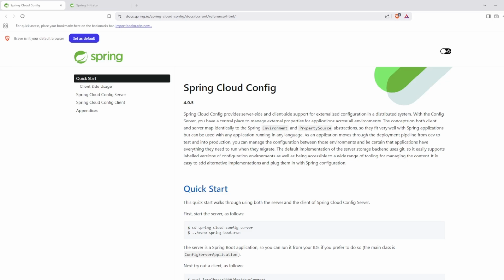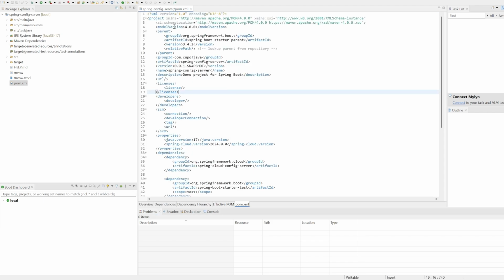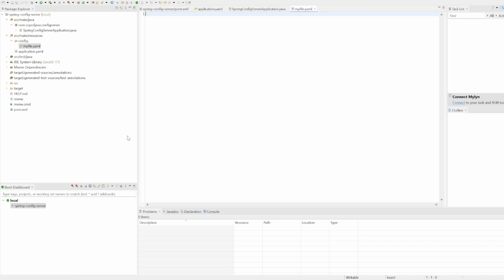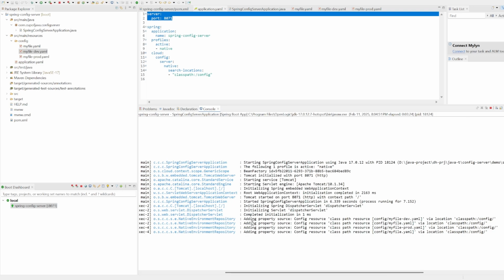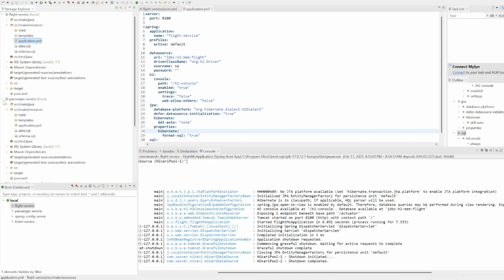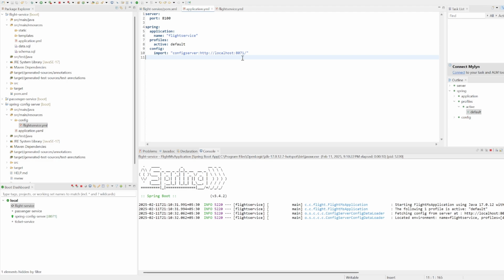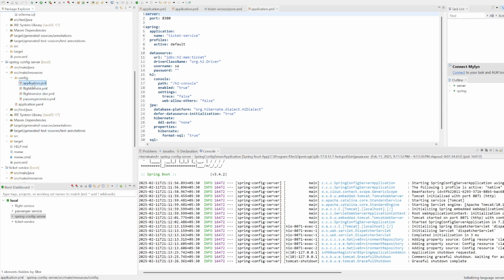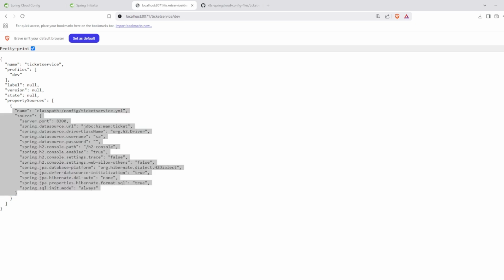Spring Cloud Config (1) - Config Server and Config Client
We will Create Spring Cloud Config Server and Spring Cloud Config Client